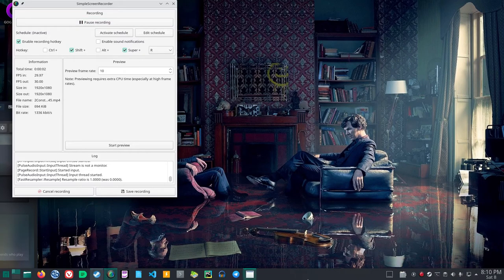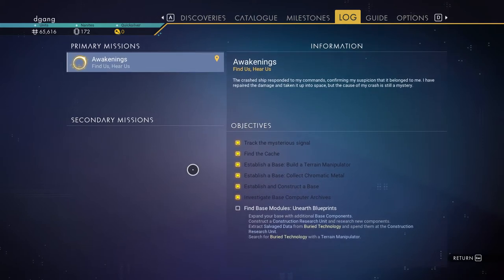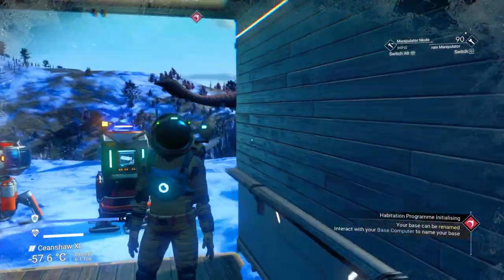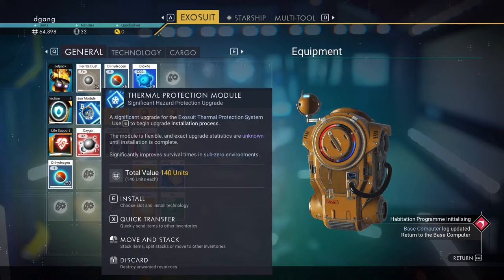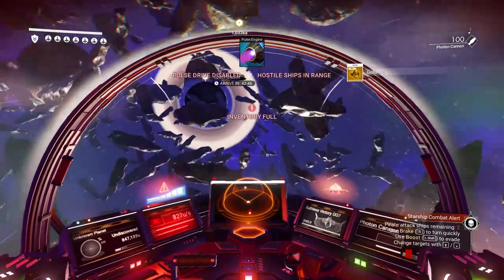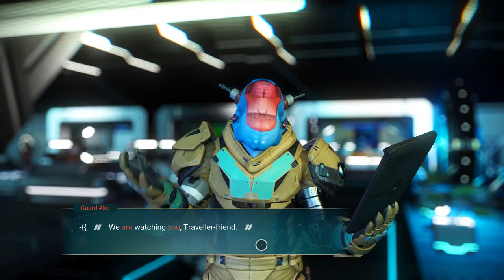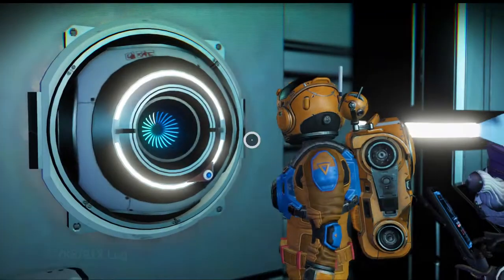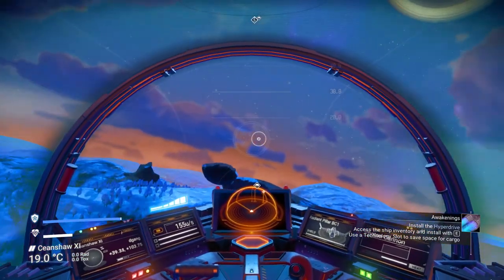2022 No Man's Sky Survival 2 Construction Signal And Hyperdrive Plans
2022 No Man's Sky Survival 2 Construction Signal And Hyperdrive Plans
In this episode I move forward up to getting the hyperdrive plans.